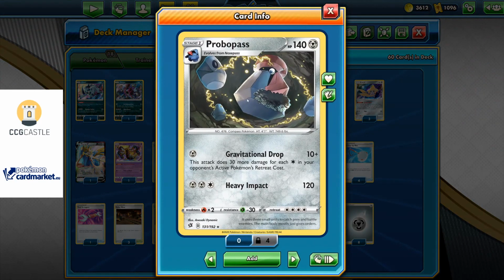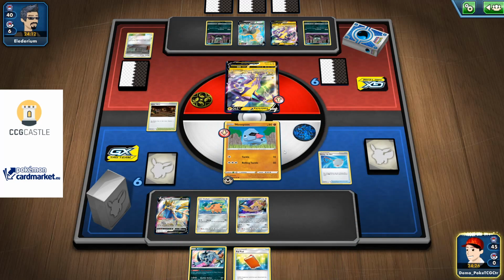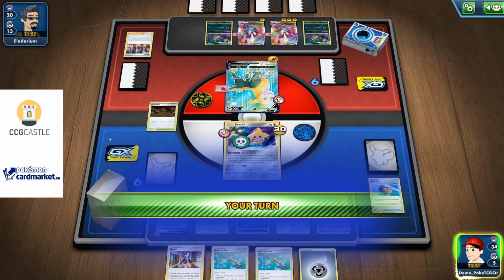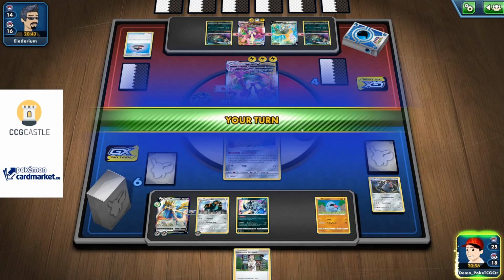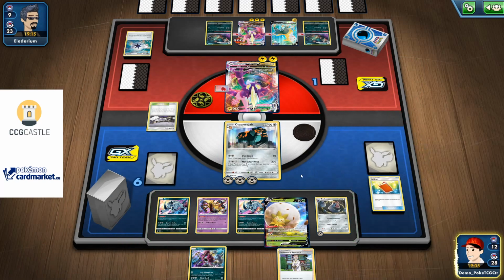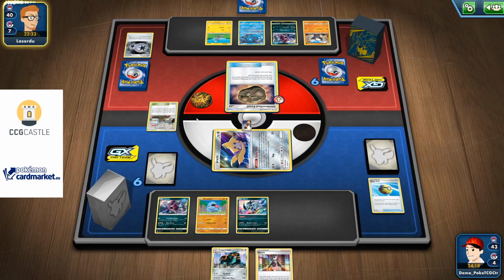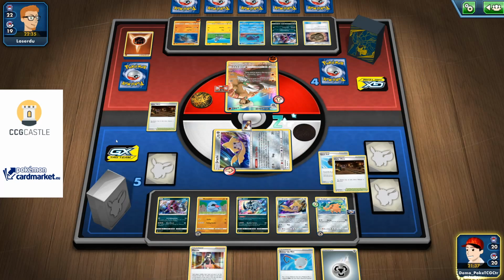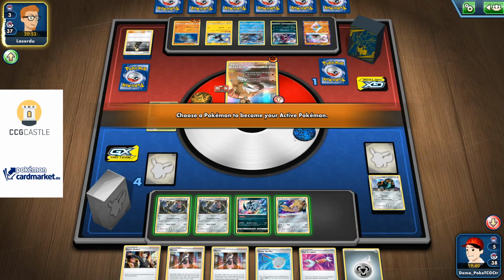Probopass/Zacian V - Rebel Clash Rogue Deck!